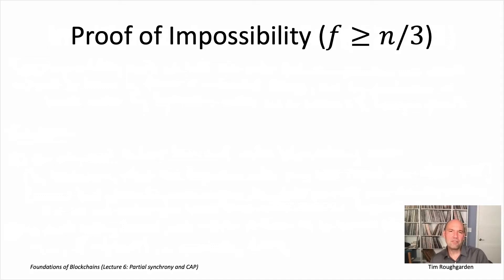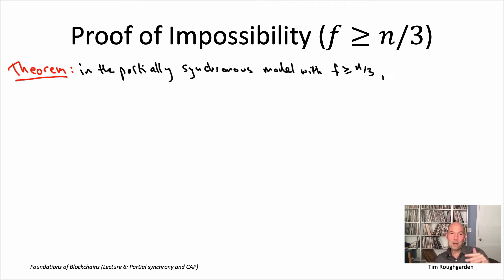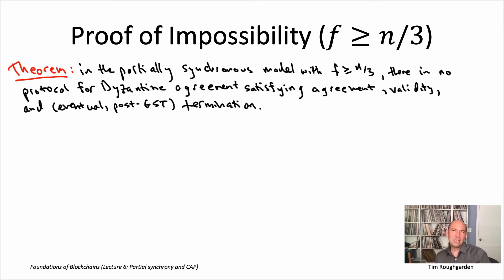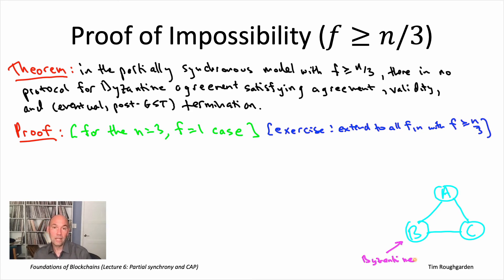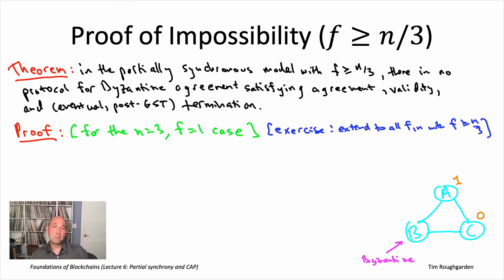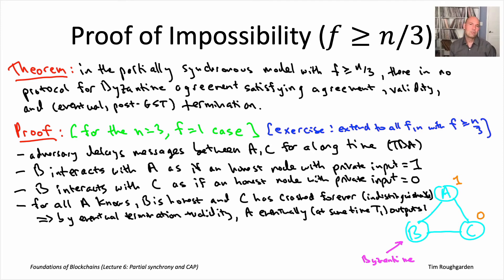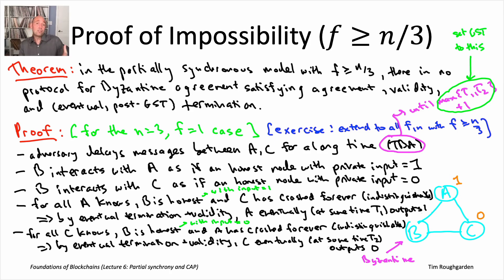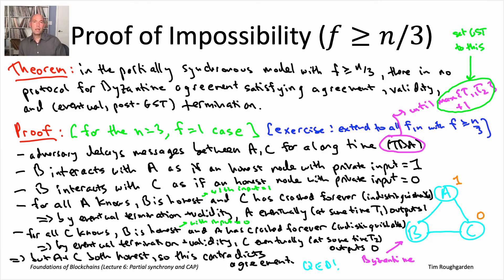Foundations of Blockchains (Lecture 6.2: Proof of the 33% Impossibility Result)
Lecture 6: The Partially Synchronous Model, 33%, and the CAP Principle (3 videos)
Lecture 6 tl;dr:
1. The partially synchronous model is a sweet spot between the synchronous and asynchronous models, with assumptions that are weak enough to be relevant to Internet-scale protocols but strong enough such that protocols with provable guarantees exist.
2. In the partially synchronous model, all nodes share a global clock. Message delays are arbitrary up to an unknown “global stabilization time (GST),” after which point message delays are at most a known upper bound ∆.
3. The partially synchronous model captures the idea that network outages and attacks are inevitable but should have finite duration, and that a consensus protocol should recover quickly after the resumption of normal operating conditions.
4. The traditional goals for consensus protocols in the partially synchronous model are safety (always) and liveness (eventually, possibly only post-GST).
5. For the Byzantine agreement and state machine replication problems, with or without the PKI assumption, these traditional goals are achievable if and only if less than a third of the nodes can be Byzantine (f less than n/3, where n is the number of nodes and f the number of Byzantine nodes).
6. The “only if” direction is the impossibility result that underlies the references to a “33% threshold” in blockchain whitepapers and discussions (e.g., of many proof-of- stake protocols).
7. The first part of the argument for the impossibility result is that an honest node can only wait to hear from n − f nodes before taking action. [By the termination requirement, and the fact that Byzantine nodes may never respond.]
8. The second part of the argument is that, for an honest node to avoid getting tricked, a strict majority of these n − f nodes must be honest. [The f as-yet-unheard-from nodes may be honest—with their messages massively delayed—so f of the n − f nodes heard from could be Byzantine.]
9. The CAP Principle argues that, in a setting with network partitions of possibly infinite duration, no distributed system can maintain both consistency and availability.
10. While the FLP impossibility theorem and CAP Principle share some high-level take- aways about consistency-liveness trade-offs, the former applies even with finite message delays and is more interesting from a technical standpoint.